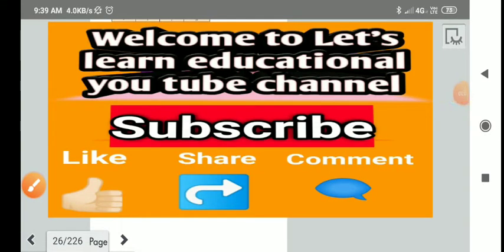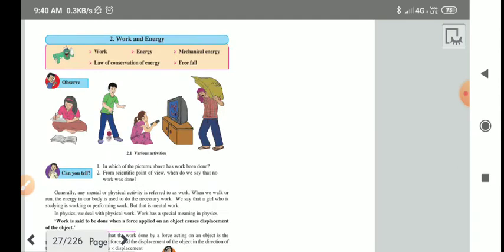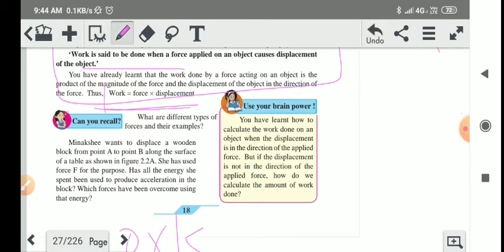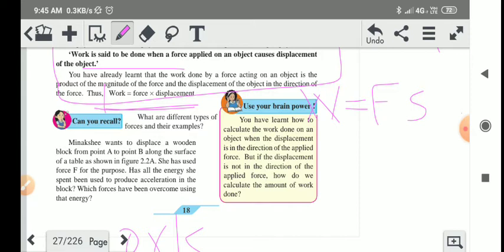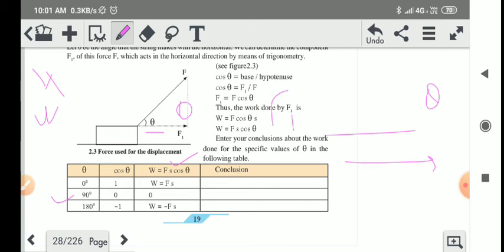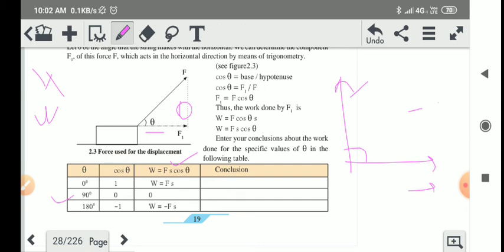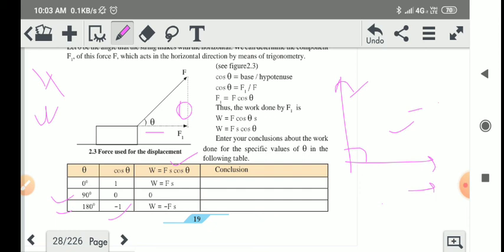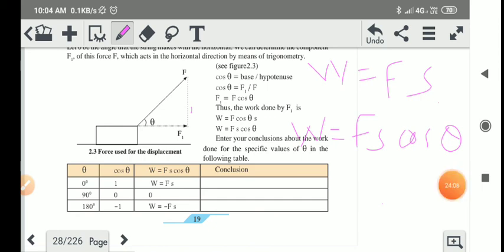Work and energy 9th sciA chapter-2 lecture-1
9th sciA chapter-2
State board of Maharashtra
Definition of work- work is said to be done when force applied on an object causes displacement of an object
Work=force × displacement